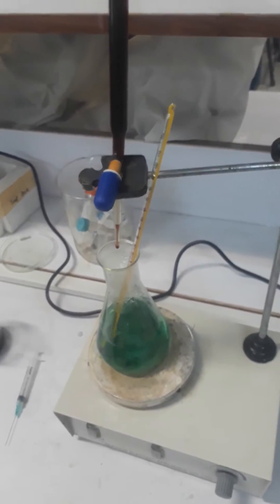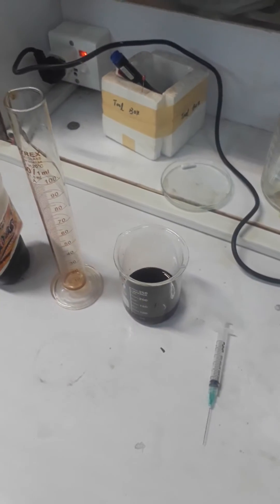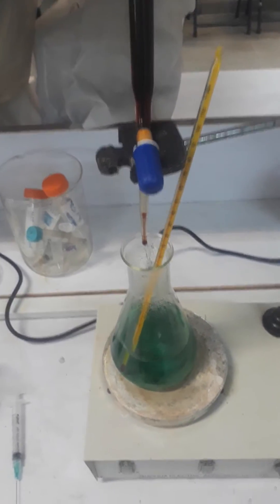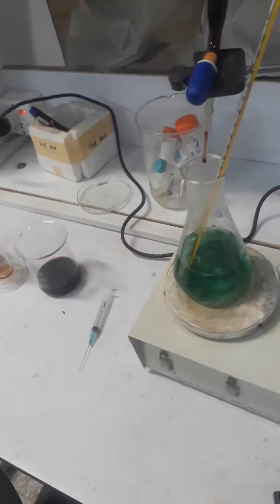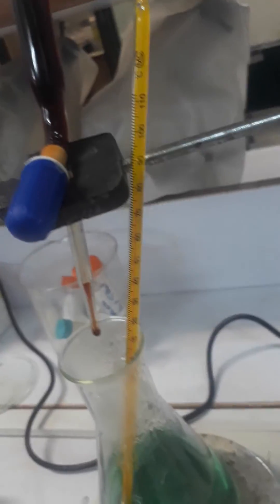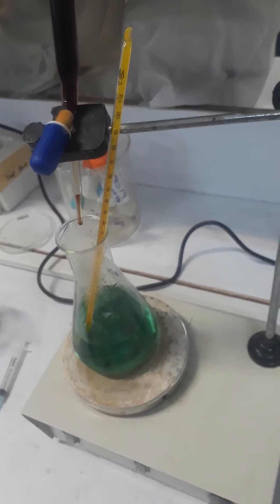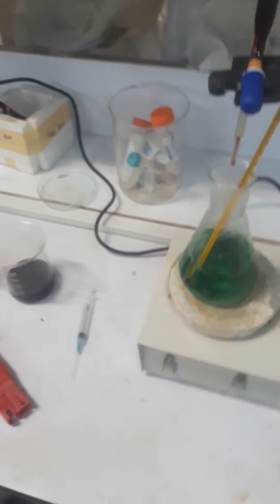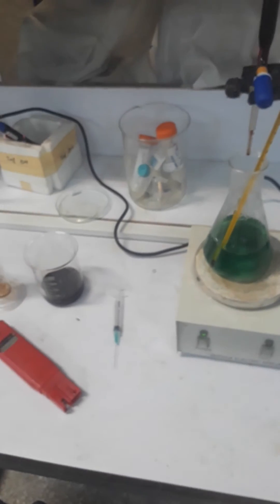Green synthesis of nanoparticles using moringa extract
Scientfic video for synthesis of nanoparticles